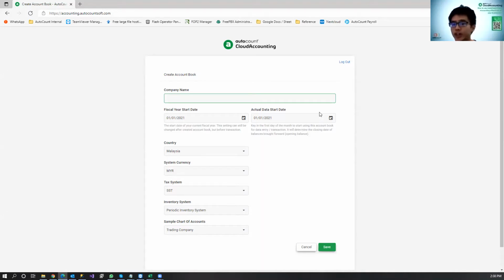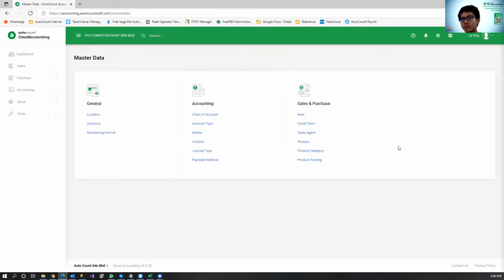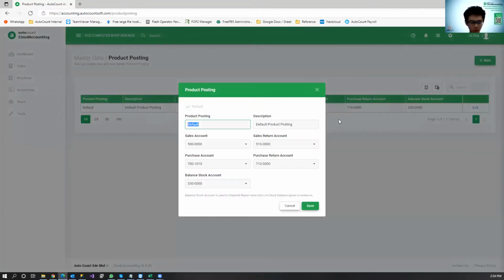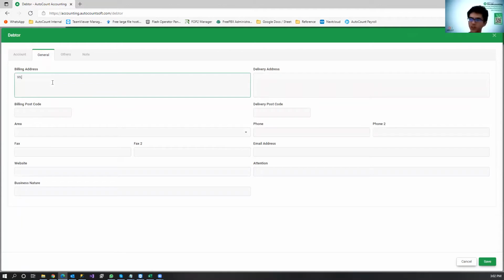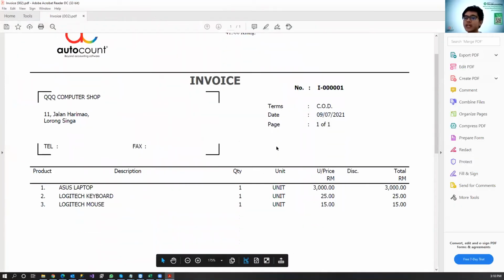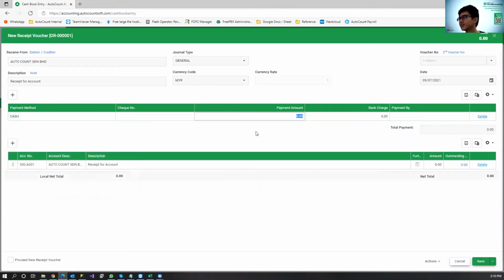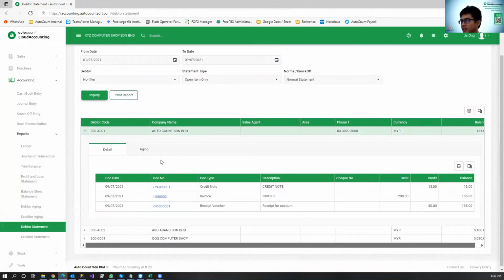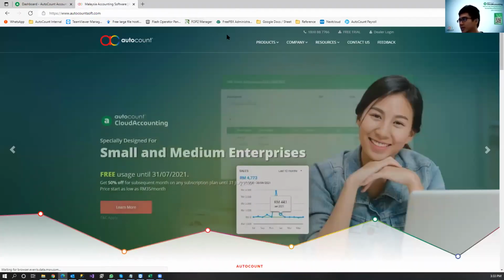Learning how 𝐀𝐮𝐭𝐨𝐂𝐨𝐮𝐧𝐭 𝐂𝐥𝐨𝐮𝐝 𝐀𝐜𝐜𝐨𝐮𝐧𝐭𝐢𝐧𝐠 software works.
👉👂 Do you want to know how to use 𝐀𝐮𝐭𝐨𝐂𝐨𝐮𝐧𝐭 𝐂𝐥𝐨𝐮𝐝 𝐀𝐜𝐜𝐨𝐮𝐧𝐭𝐢𝐧𝐠 effectively on your businesses? Discovering more about AutoCount Cloud Accounting software and how it works.